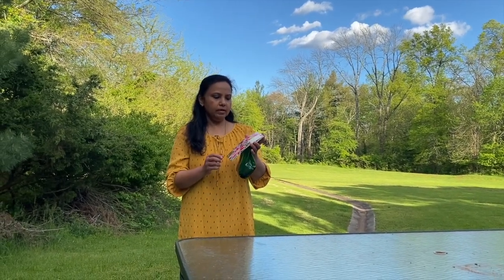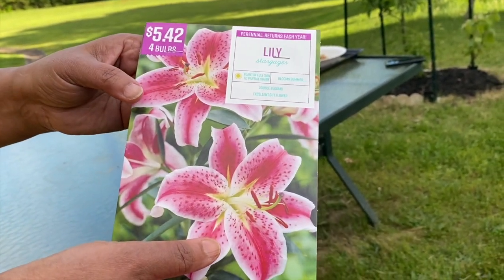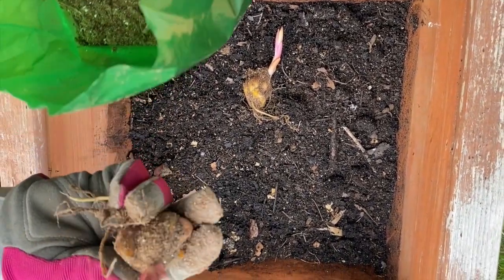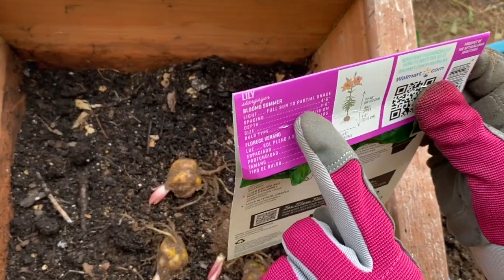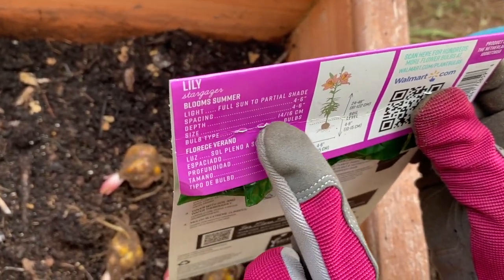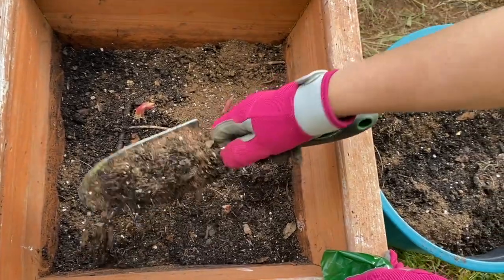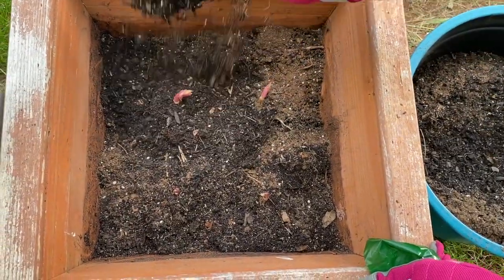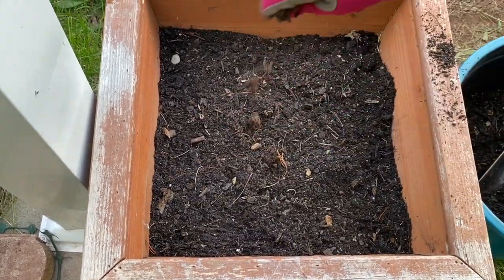Planting Stargazer Lily in Container